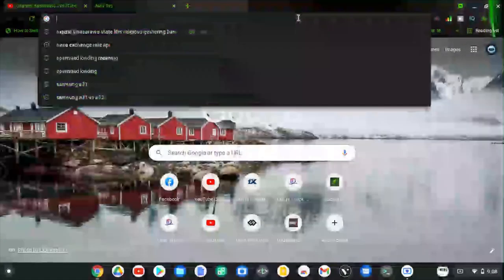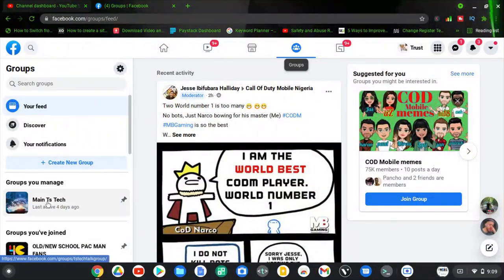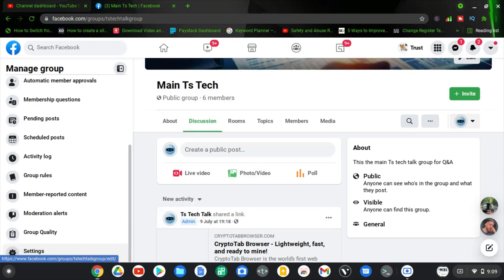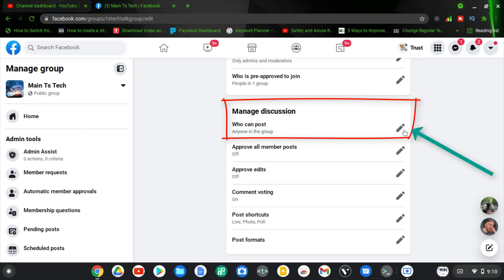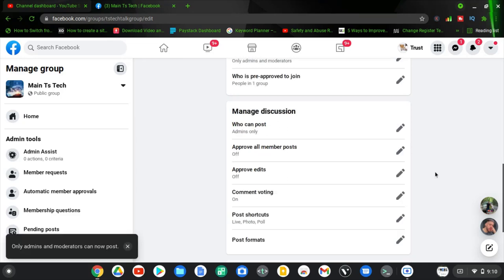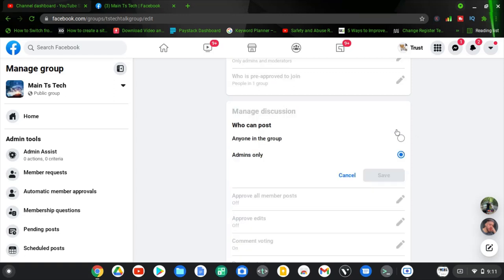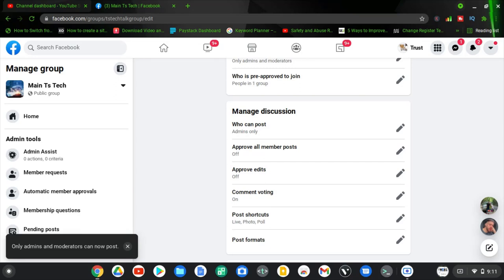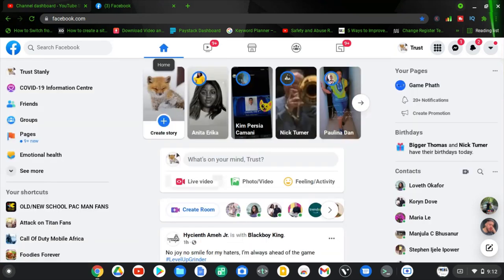How to set up admin only post on facebook group